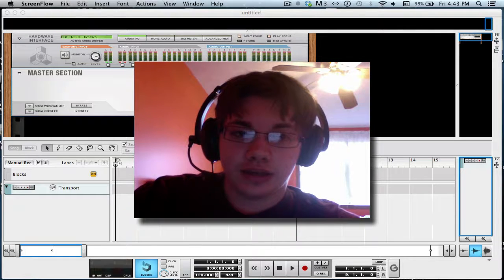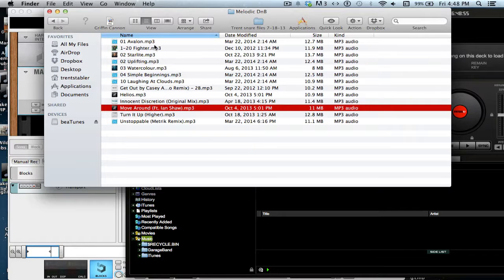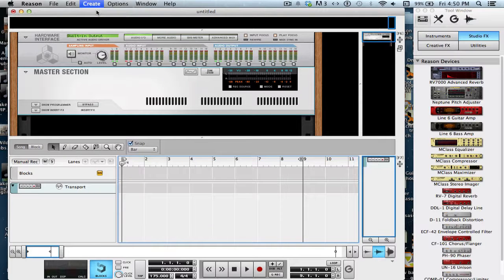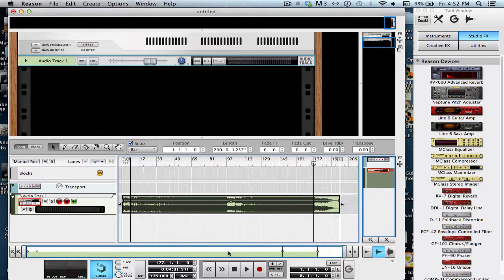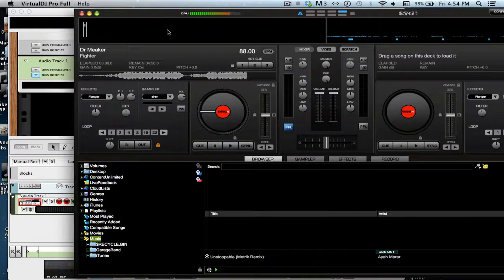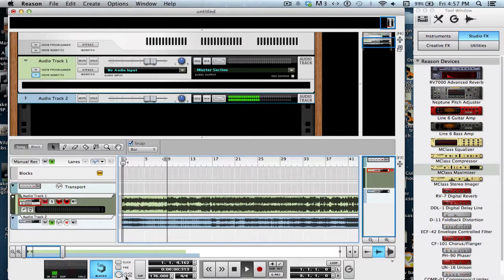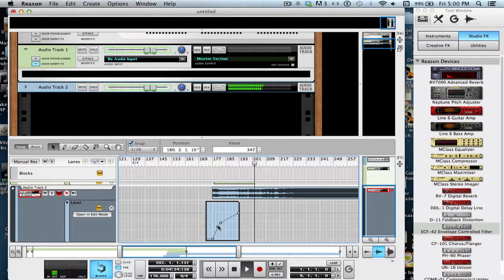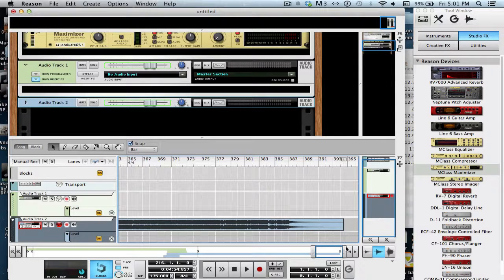How to make a Mix/Mashup in Reason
My tutorial on how to make a mix/mashup in reason 7!